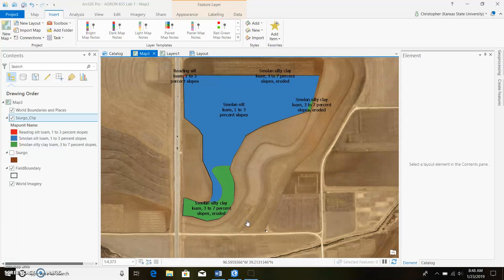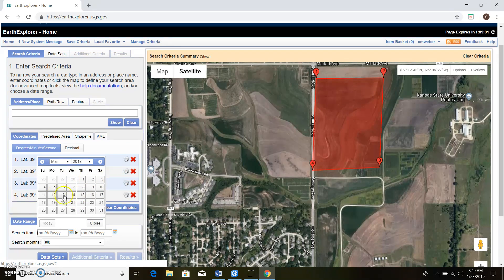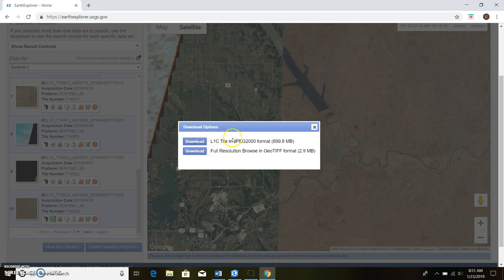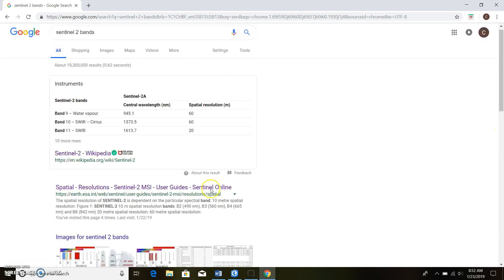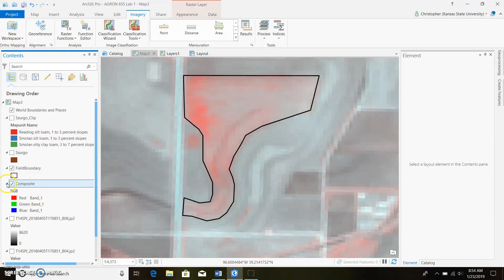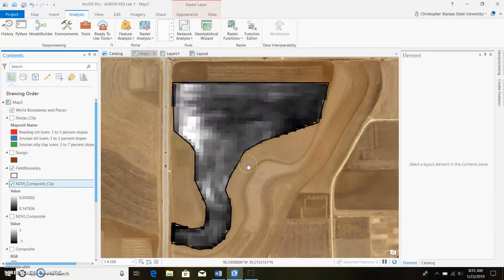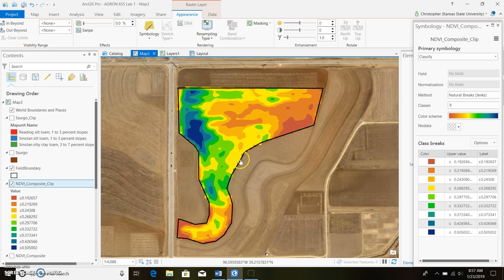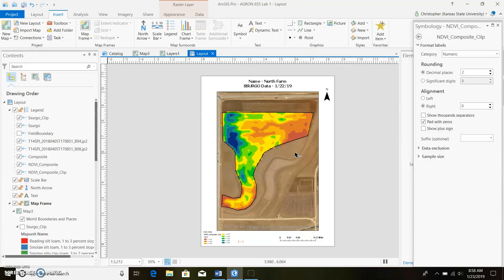ArcGIS Pro: Satellite Imagery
Video on processing satellite imagery on ArcGIS Pro.  My apologies for the bad audio.